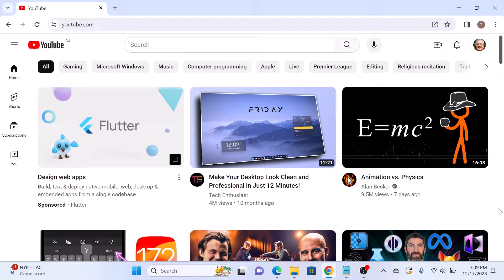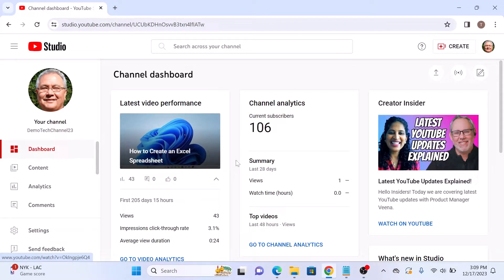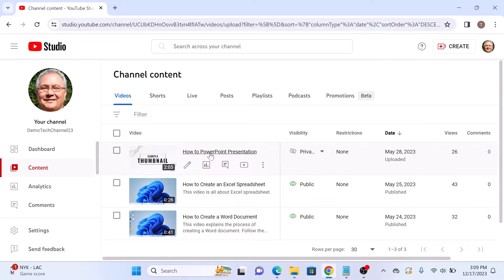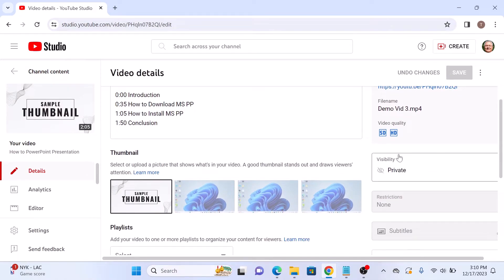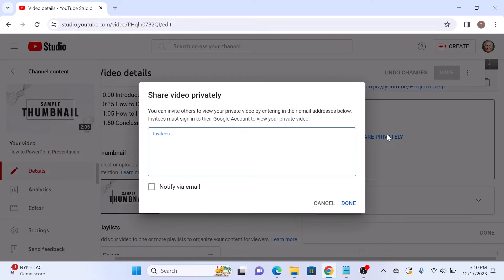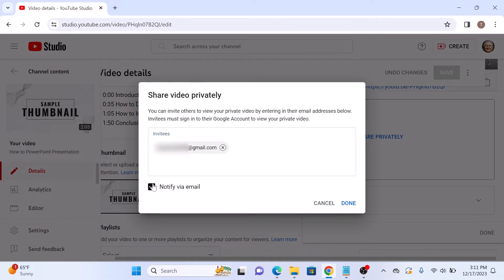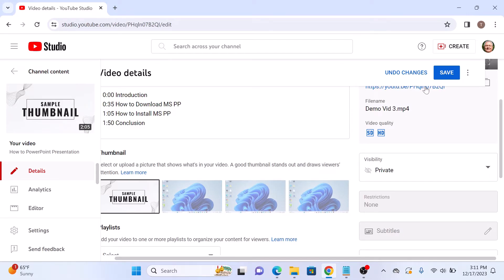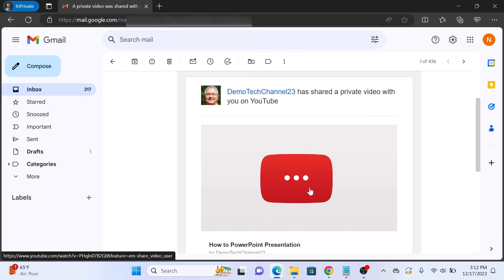How to Share a Private YouTube Video 2024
This video guides about how to share a private youtube video.

Sharing a private YouTube video with a link provides a secure and convenient way to grant exclusive access to specific individuals, ensuring privacy and control over who can view your content.

To learn how to share private video on youtube, simply follow the step-by-step guide.

Here are the Steps to Share Private YouTube Video:

1. Open YouTube and make sure you are signed in to your YouTube account.

2. Access YouTube Studio by clicking on the profile picture and then clicking "YouTube Studio".

3. Click on the "Content" tab on the left panel.

4. Locate private video and click on it's title to access the video details.

5. Under Private option, click on "Share Privately".

So that's how to share a private youtube video. If you face any issue during the whole process then write your concern in the comments section below to get the prompt solution.